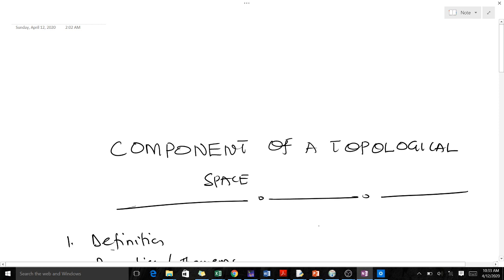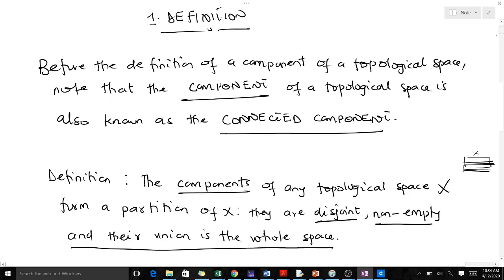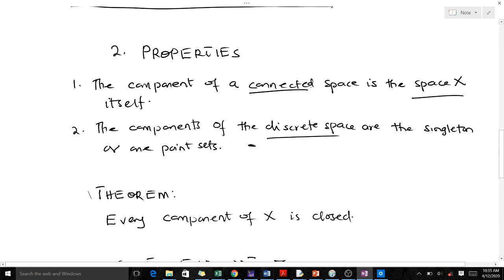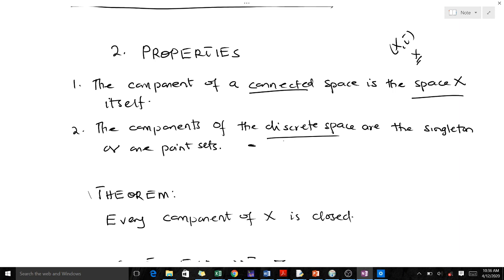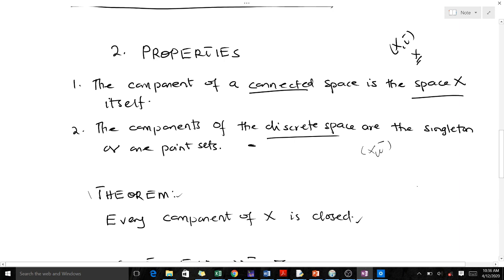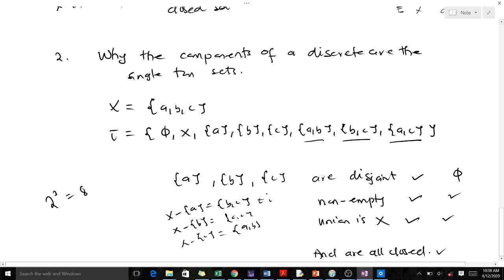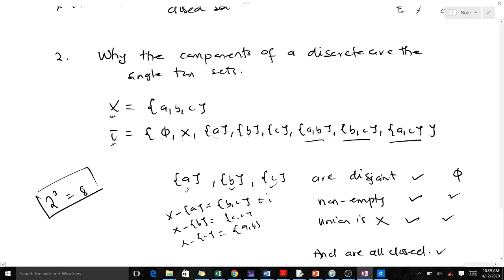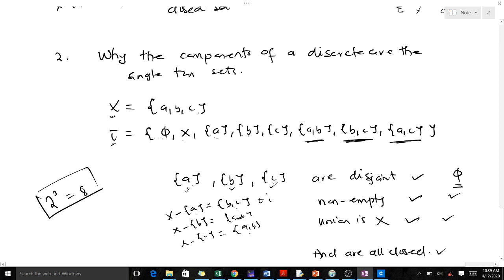The Component of a topological space made simple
This video seeks to simplify the concept of the component of a topological space. It also explains some properties, theorems and gives some examples